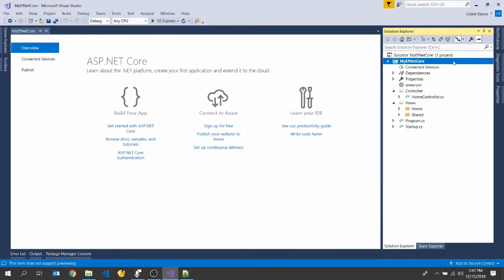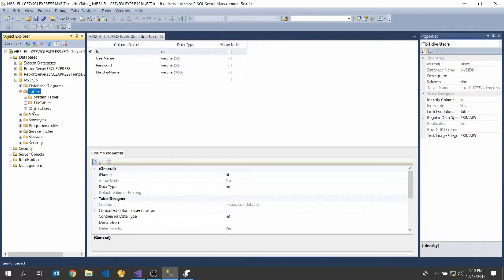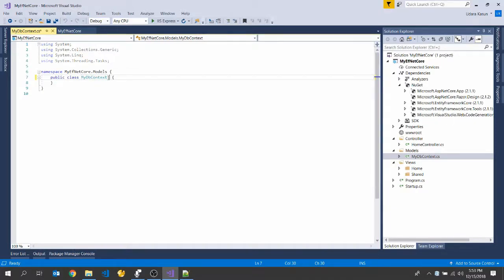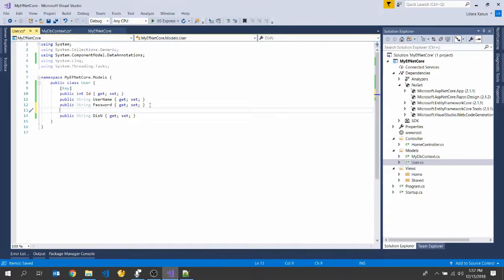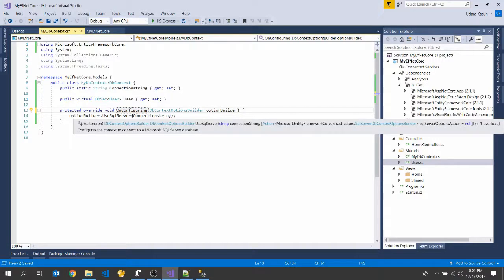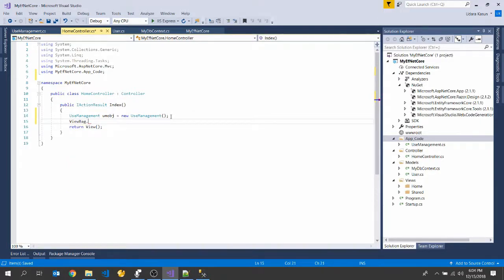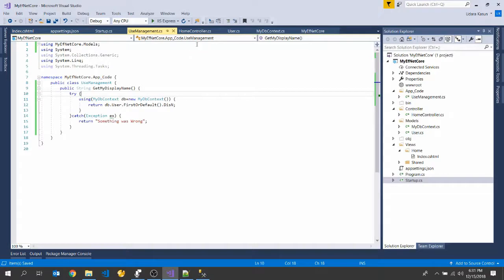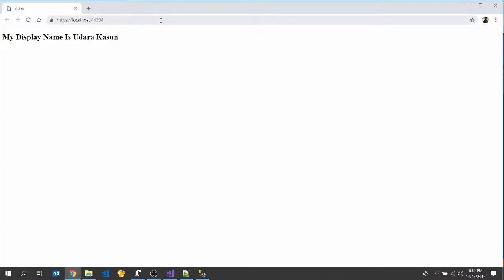Part 4 - ASP.NET Core 2.1 MVC With Entity Framework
This video teaches step by step how to use entity framework in ASP.NET Core 2.1 MVC application. how to install entity framework, how to configure database code first connection and how to retrieve data from database.

Coming soon...